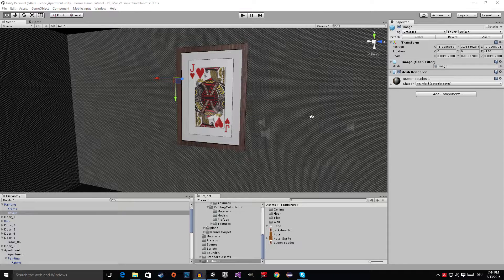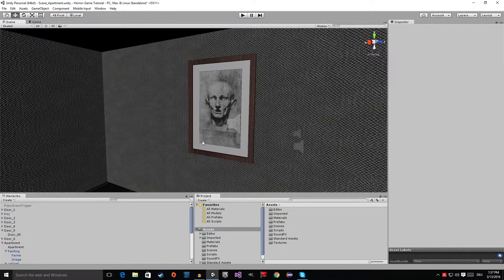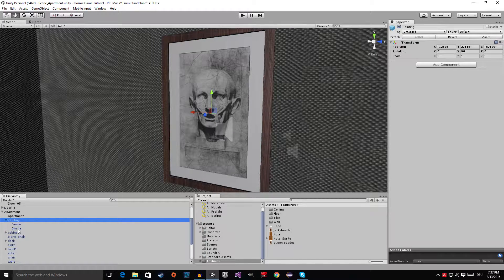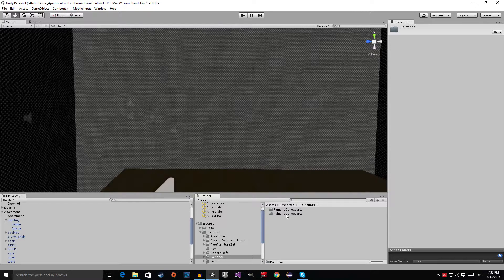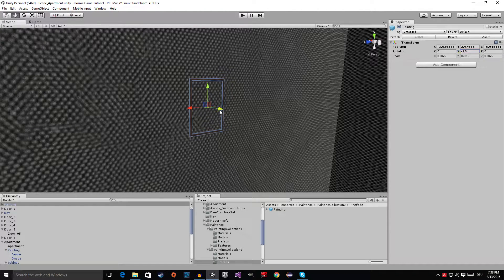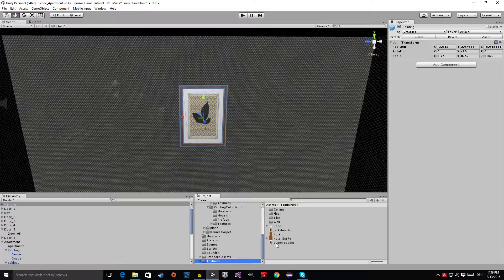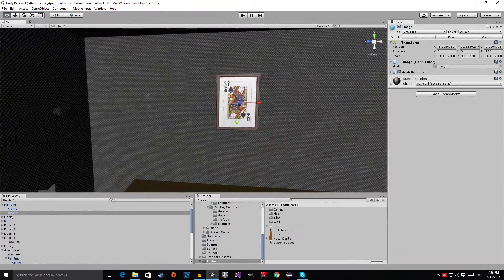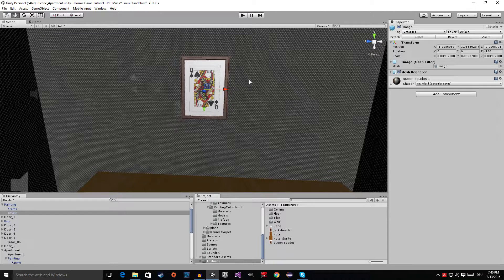[UNITY 5] [20] Beginner Tutorial: Horror-Game - Adding Pictures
Hello everyone,

int this tutorial i'm going to show you how to add the pictures to our scene, so that our safe ridle is finaly complete.
Also, this video is more of an update video then a actuall tutorial.

-SAD SMILE-

SKYPE: SadSmile (Just write that you have some questions or so. I don' want to klick you away because i think you are spam :D)